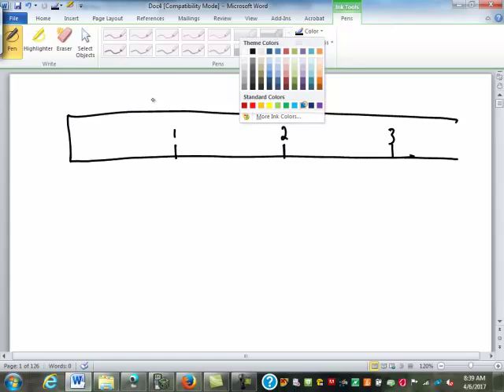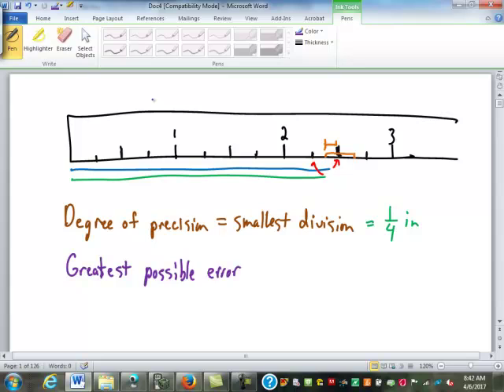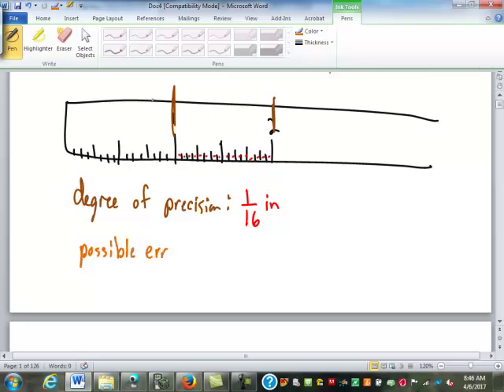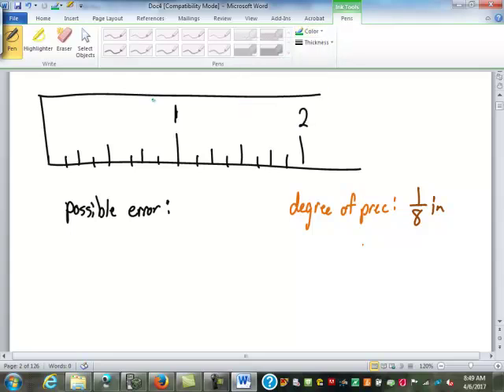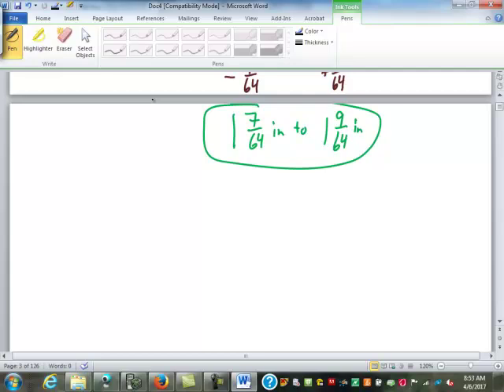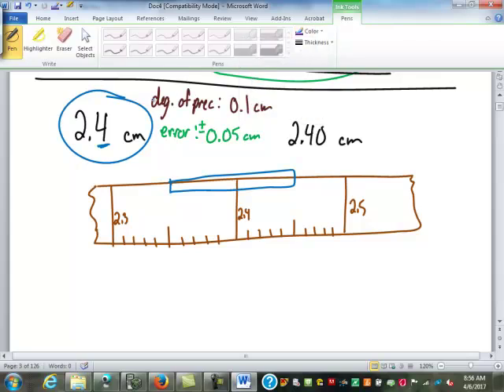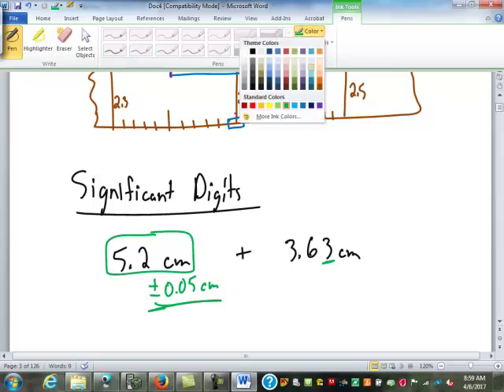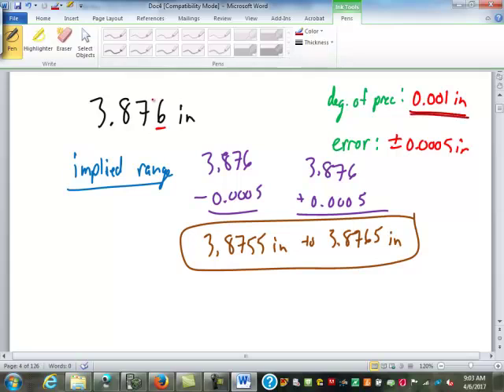25 Degree of Precision and Error